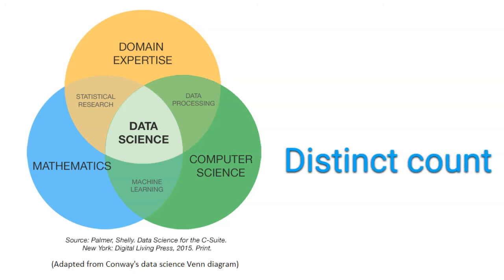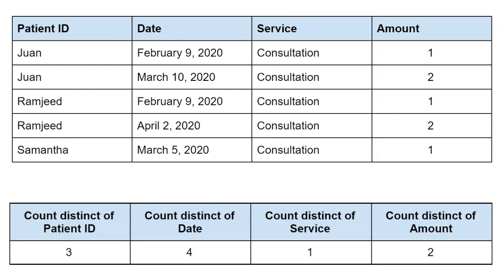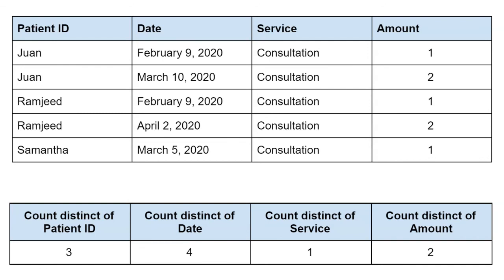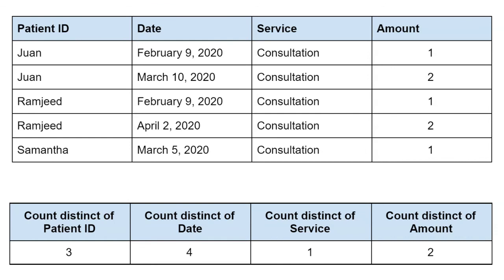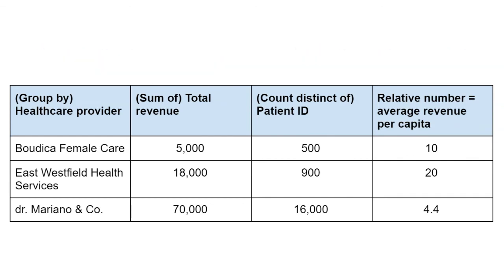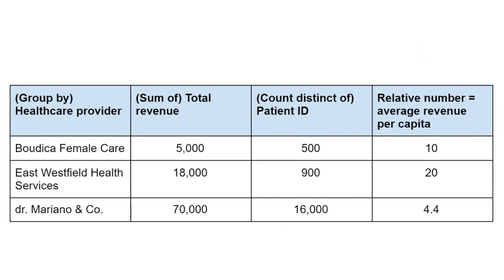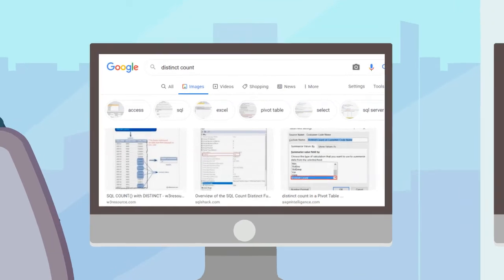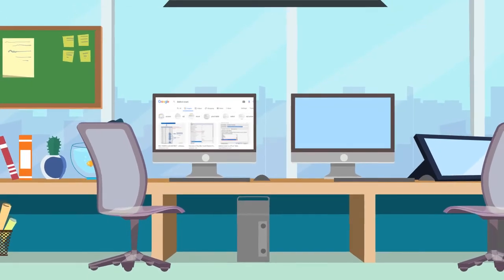Using distinct count to calculate per capita / patient costs with healthcare claims data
An important factor for calculating relative numbers using healthcare claims data is the amount of patients. This is the same as the ‘per capita’ concept explained previously. In computer science, there is a very specific method by which we conduct per capita calculations. In most data science applications, the tool we need to use for per capita calculations is called ‘distinct count’.

Beginners working with healthcare claims data tend to assume that by using the function ‘count’ on the column ‘patient ID’s, they are counting the amount of patients. This is very wrong, and you should always be on the lookout for that rookie mistake whenever you are helping beginners.

*** Grab your free quick guide to healthcare claims data now! This comprehensive guide is your perfect starting point, offering valuable insights and a sample dataset to kickstart your journey into mastering claims data analysis.